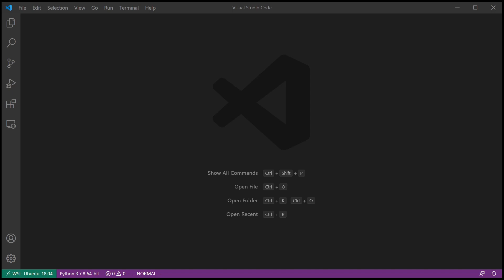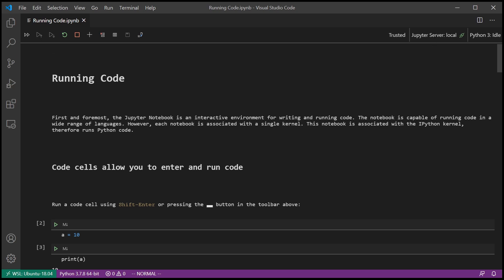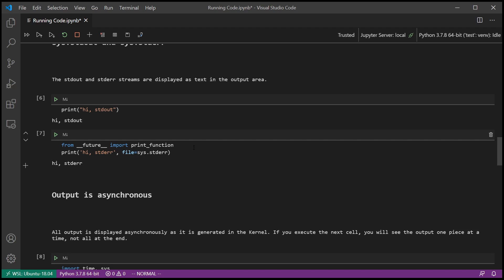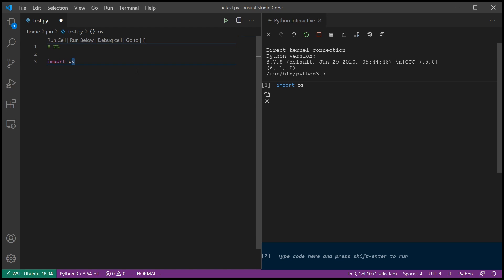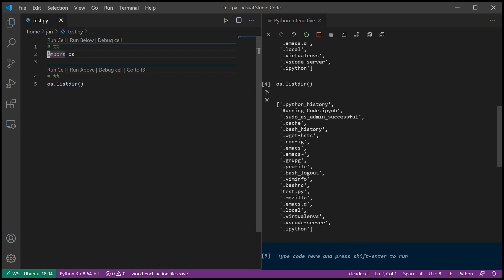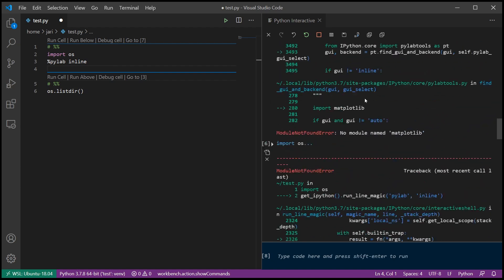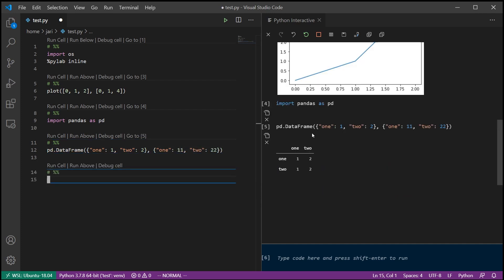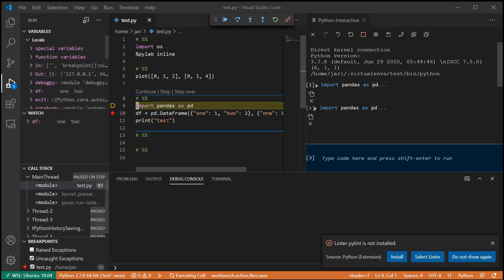VSCode's Python Interactive mode is AMAZING!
I've gone from serial Jupyter Notebook user to someone that almost never uses them and it's all thanks to VSCode's interactive mode for Python. Check it out!